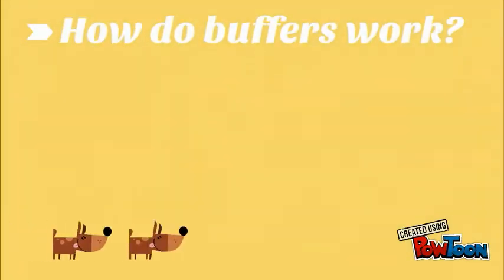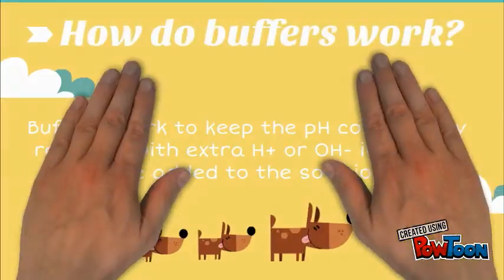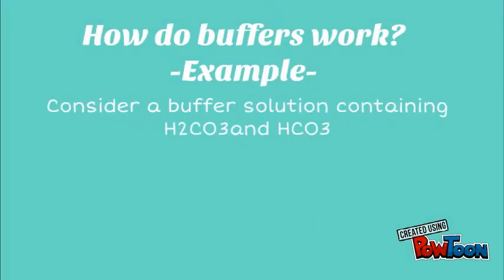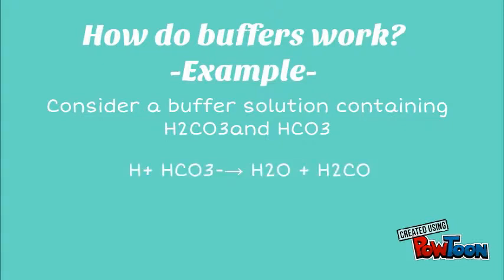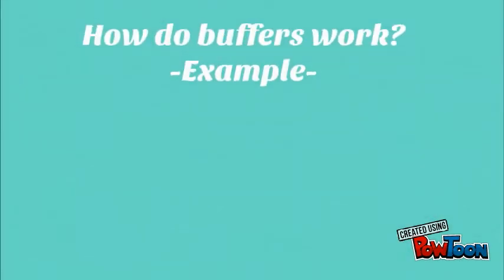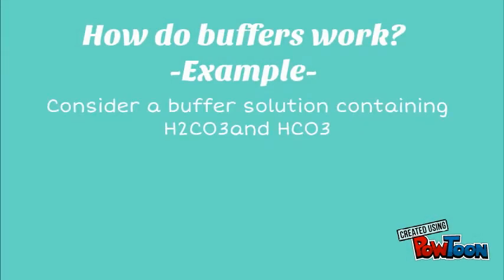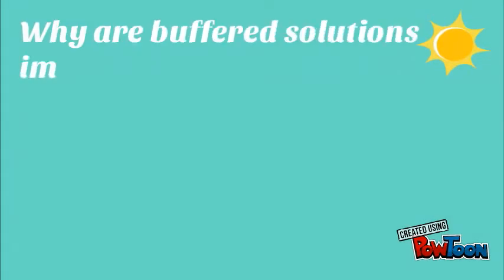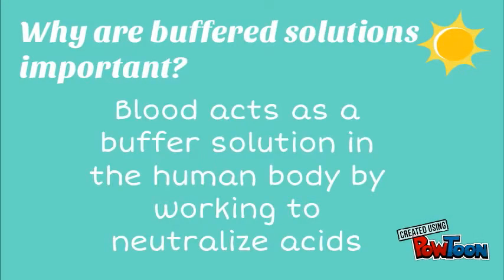Video Vocab Project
Buffer Solutions-- Created using PowToon -- Free sign up -- Create animated videos and animated presentations for free.  PowToon is a free tool that allows you to develop cool animated clips and animated presentations for your website, office meeting, sales pitch, nonprofit fundraiser, product launch, video resume, or anything else you could use an animated explainer video. PowToon's animation templates help you create animated presentations and animated explainer videos from scratch.  Anyone can produce awesome animations quickly with PowToon, without the cost or hassle other professional animation services require.